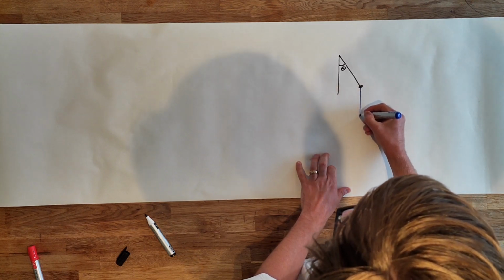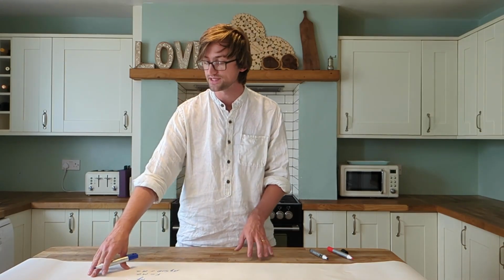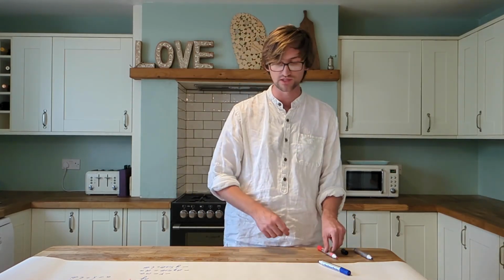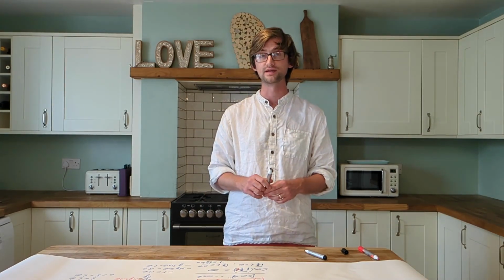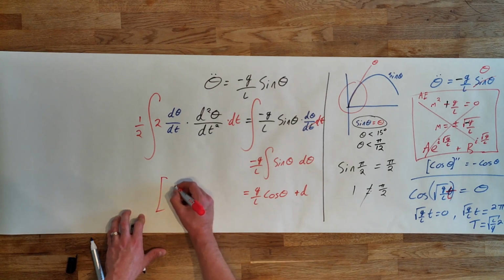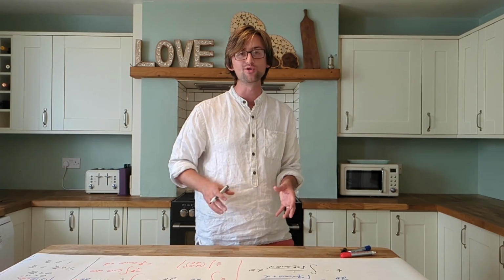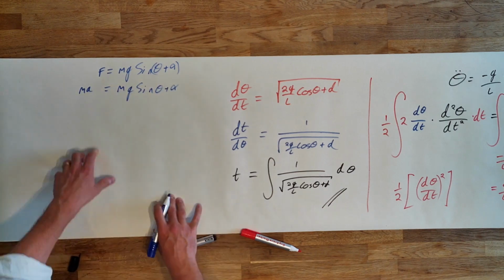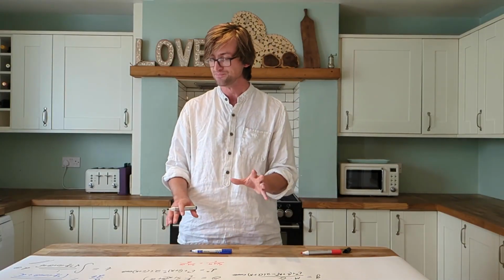What your physics teacher won't tell you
The Simple Pendulum: A Beautiful Lie?

In this video, I walk through the standard derivation of the simple pendulum formula — and then call out the small angle approximation for what it really is: a convenient Physics lie. But just as I try to “do it properly,” the discussion spirals. Every simplification, every assumption, is challenged by my 'Students'. One by one, the neat edges of the model begin to fray.

How will we settle on the formula of a simple pendulum? The journey becomes less about physics and more about the limits of models, the role of approximation, and the uncomfortable truth that sometimes, we’re no better than the shortcuts we critique.

A moral tale, disguised as a physics lesson: people who live in glass houses shouldn’t throw stones.